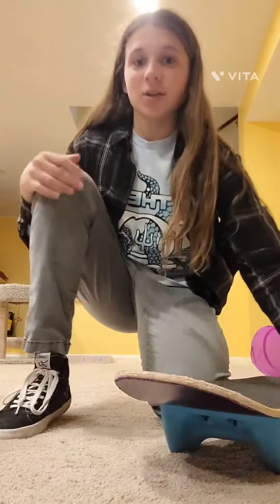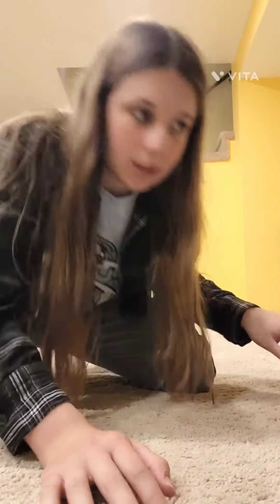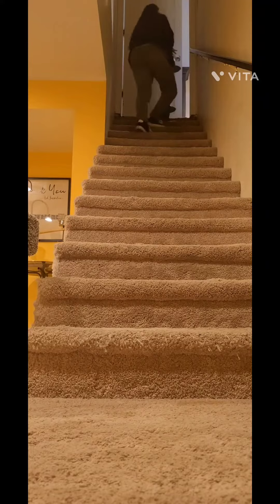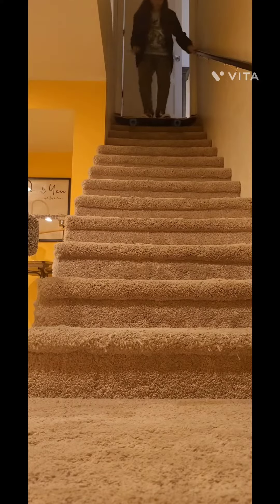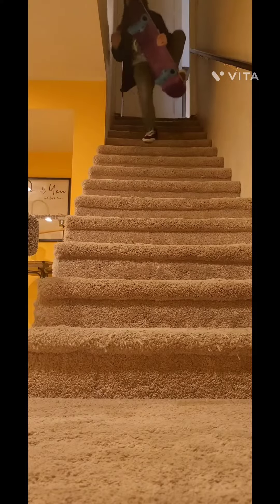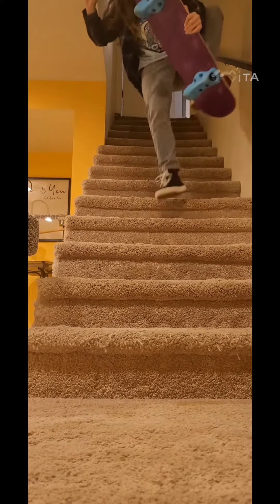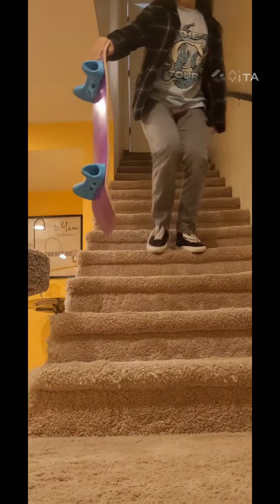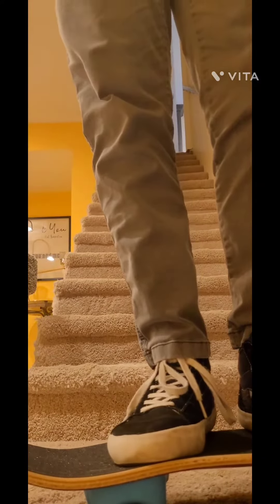Craziest Tricks With a Soft Truck Skateboard?!